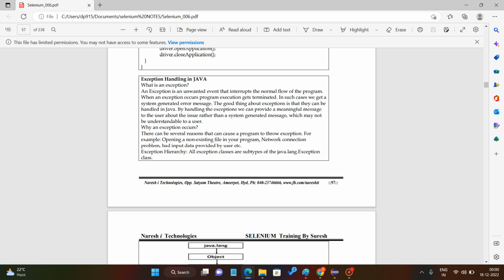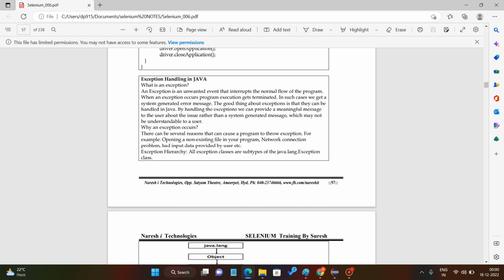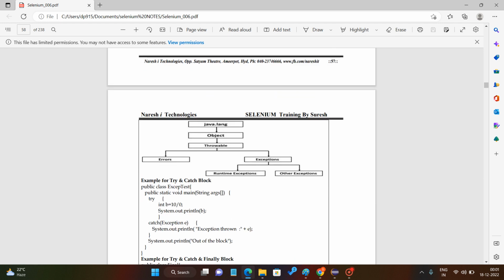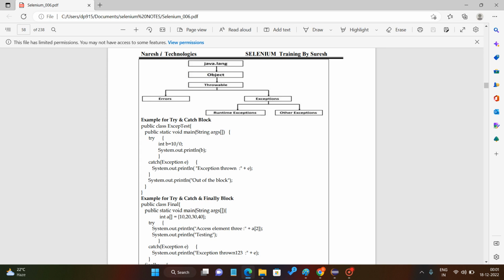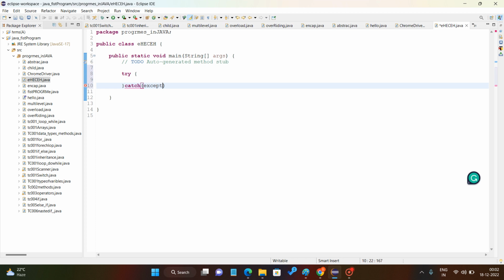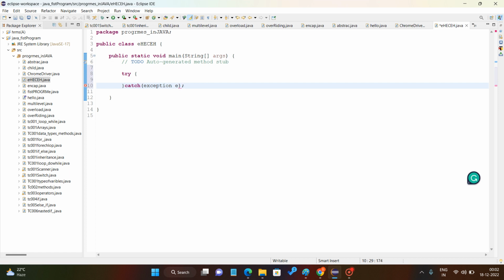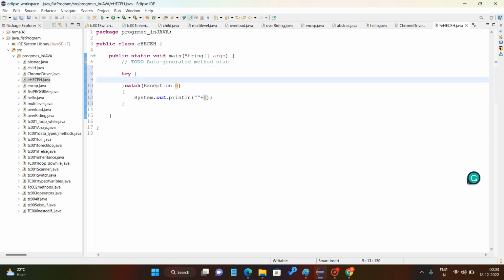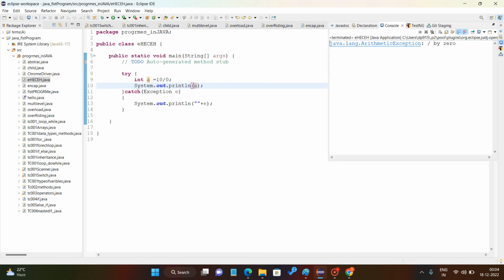EXCEPTION HANDLING - JAVA PROGRAMMING in JAVA ENGLISH javavideos 30